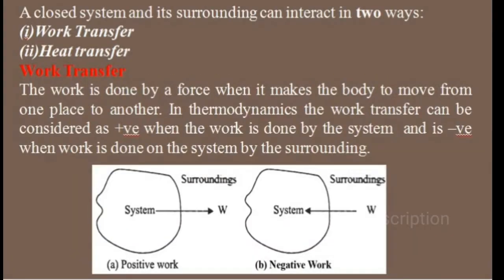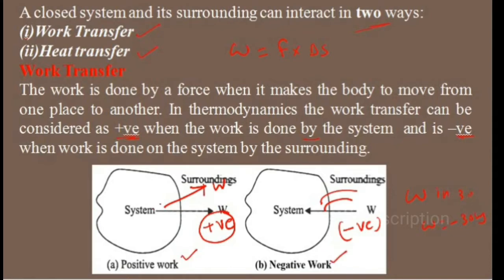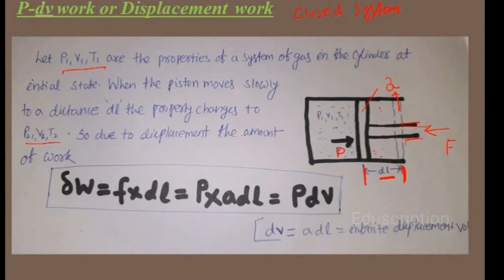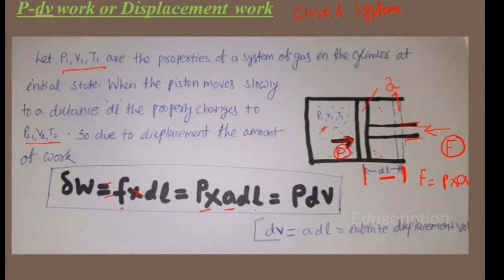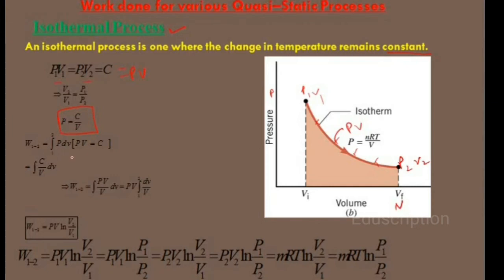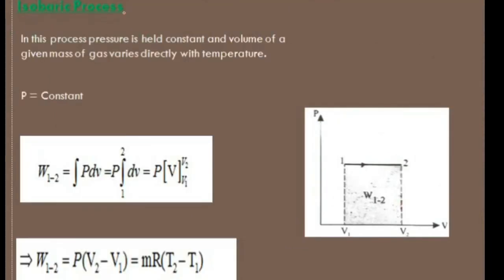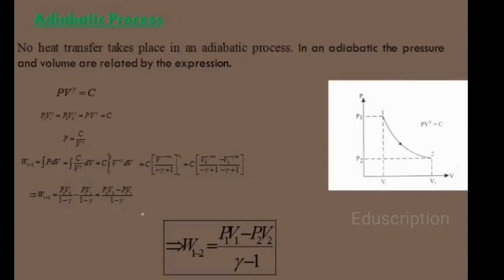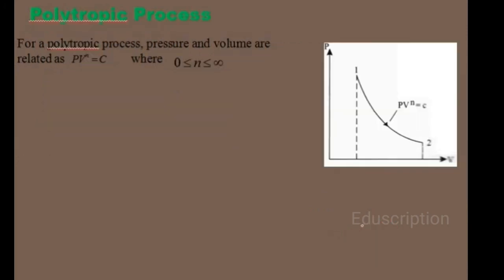Work & Heat transfer in thermodynamics-lecture 1|Thermodynamics lectureseries4,basic mechanical engg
Thermodynamics lecture series-4
Chapter 3-Work and Heat transfer
This video contains:
Definition of work transfer
sign convention of work
pdv work or Displacement work
Workdone formula for Isothermal,Isobaric,Isochoric,Adiabatic & polytropic process

Ivaan.